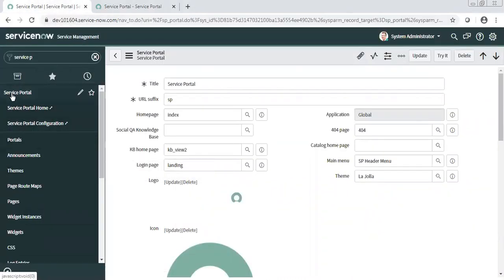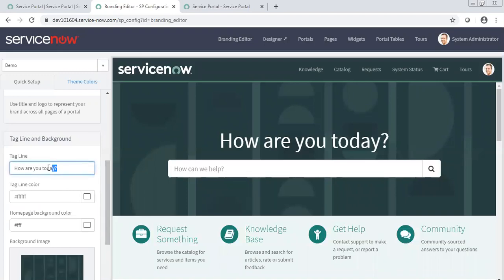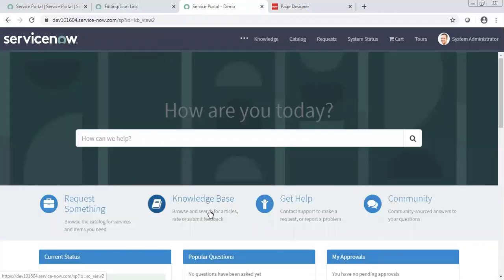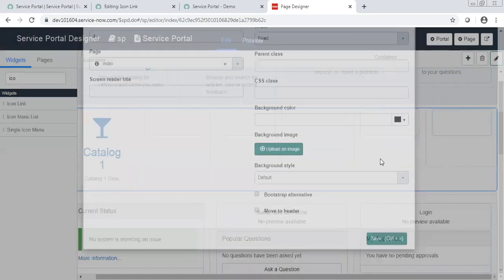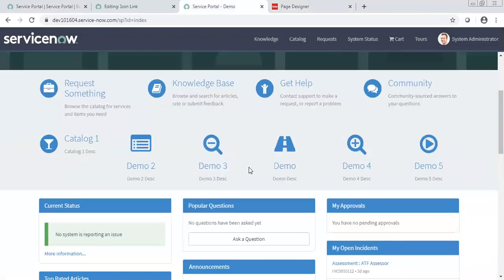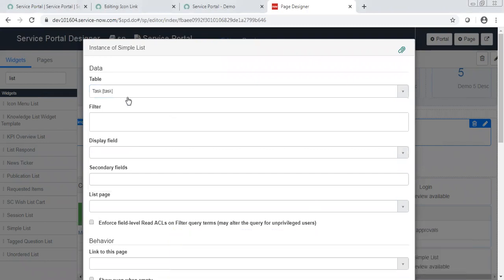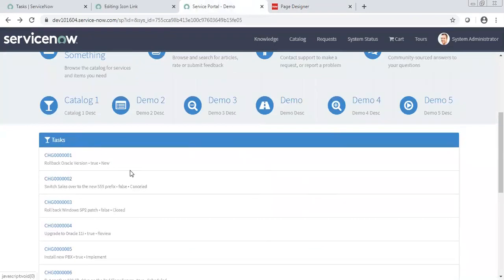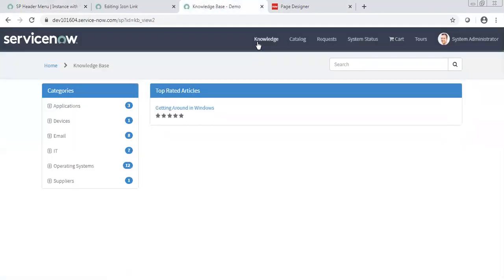13 ServiceNow Scripting Part 13